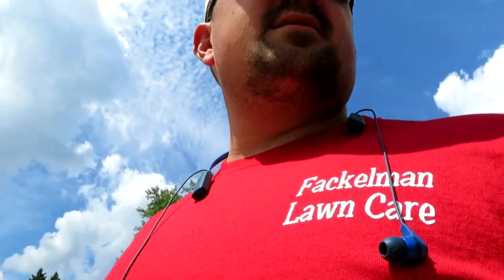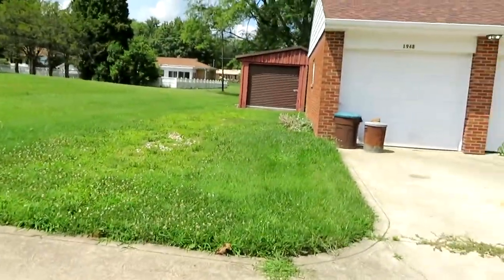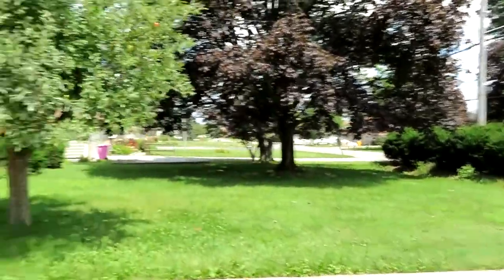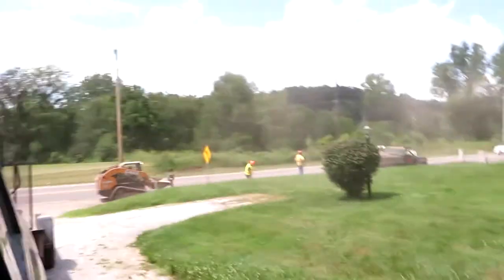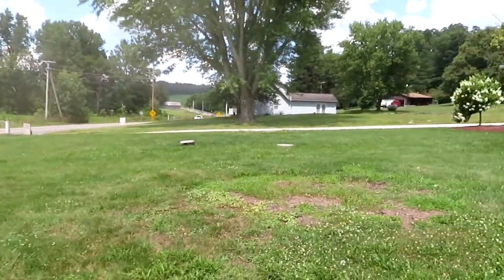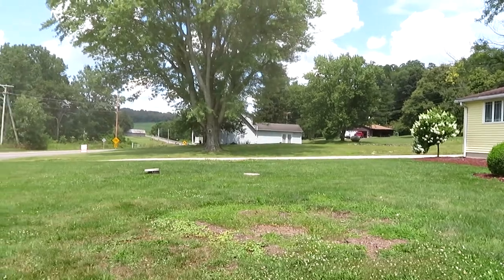Lawn Care Vlog #2 mowing with Ferris